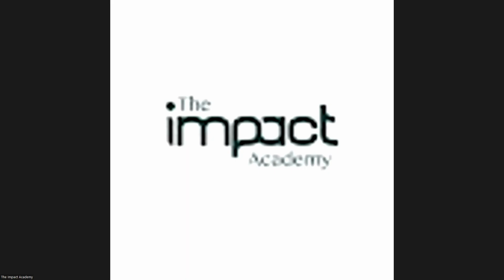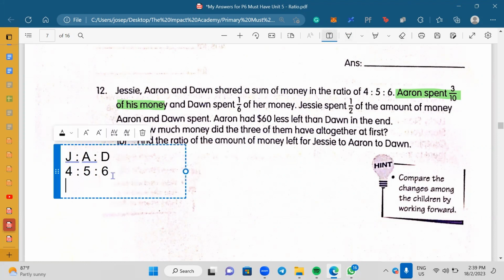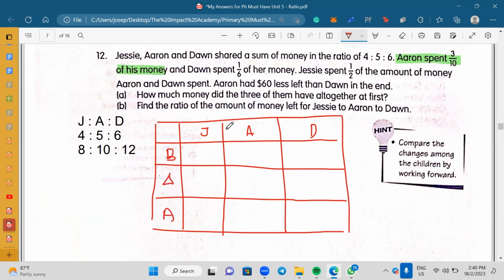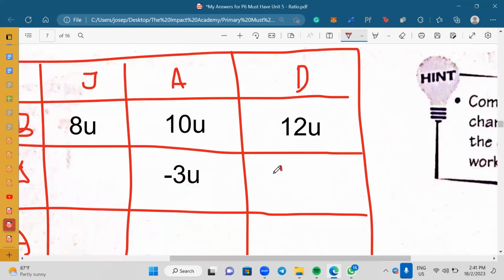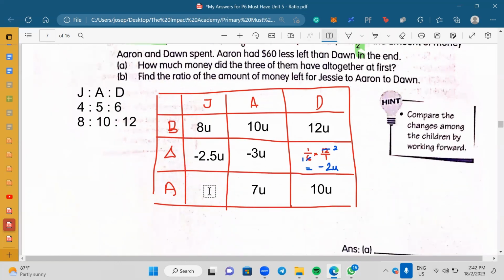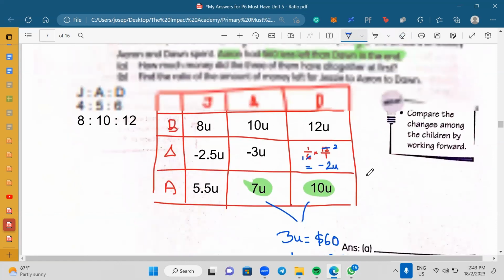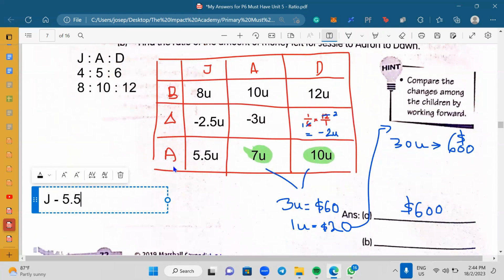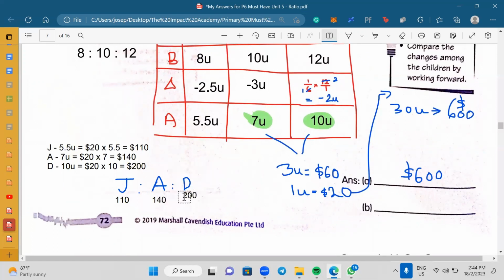P6 Ratio - Know this before your ratio exam | DO IT WITH ME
Before and After ratio concept is commonly tested! Make sure you master this before your exams!